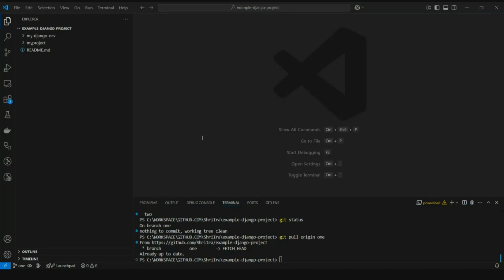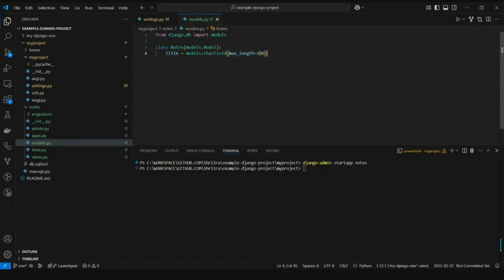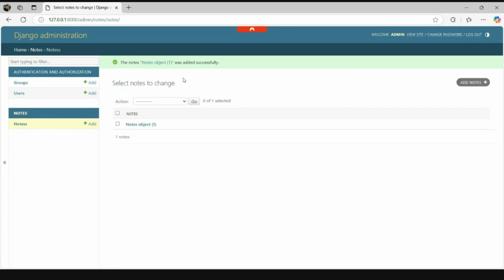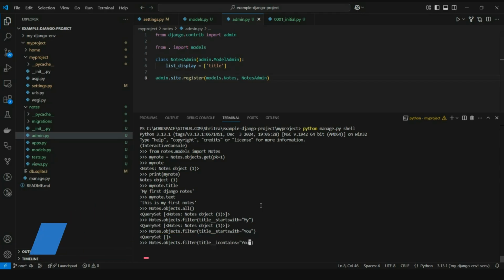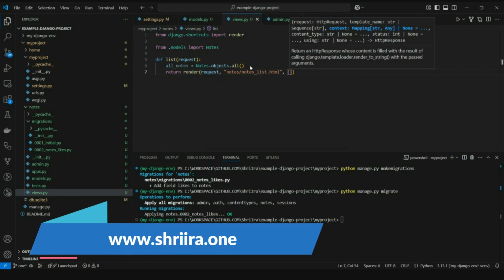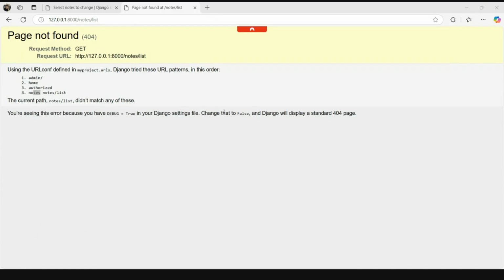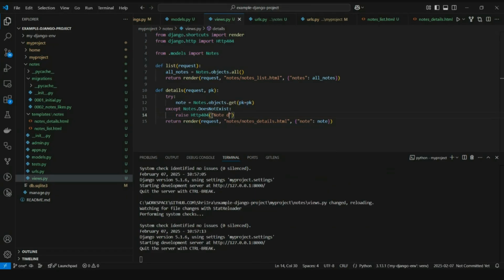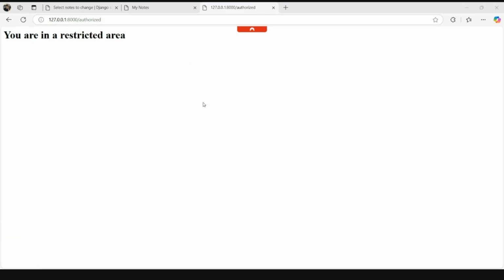Become a Django Expert in an hour